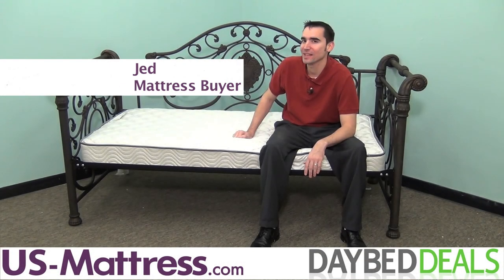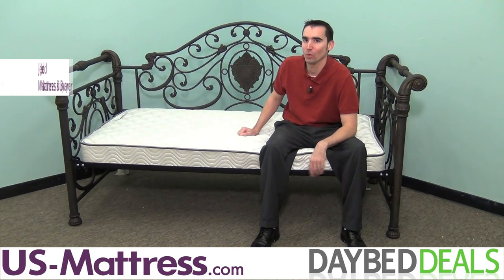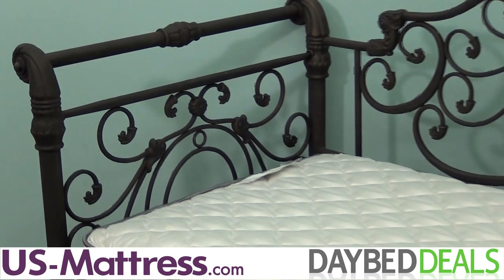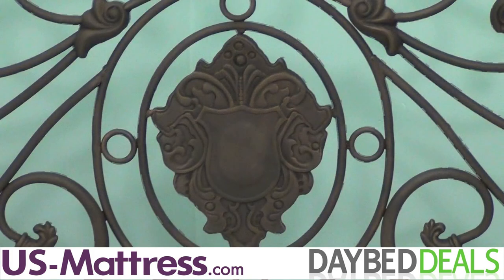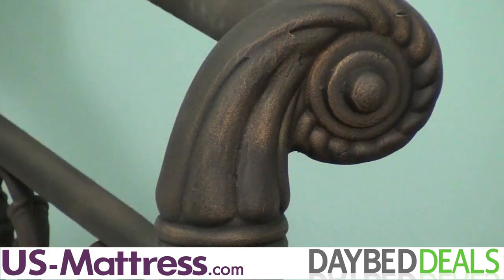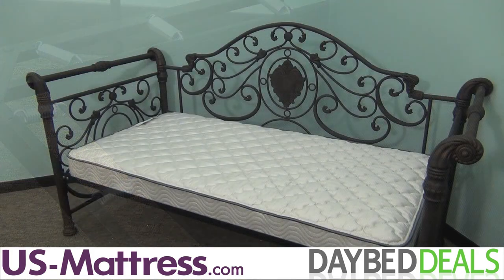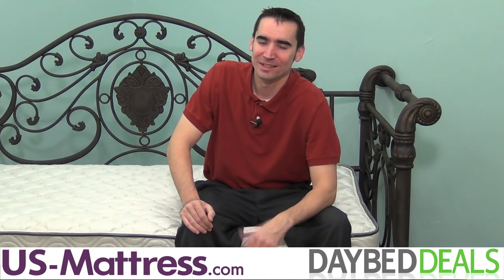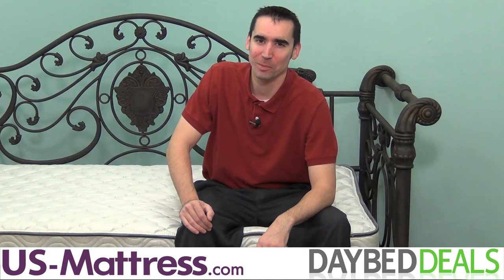Hillsdale Furniture Mercer Daybed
Mattress Buyer Jed explains the benefits and features of the Hillsdale Furniture Mercer Daybed. More details on this daybed can be found on our
*Free Mattress and promotional savings offer ends 12/1/2017